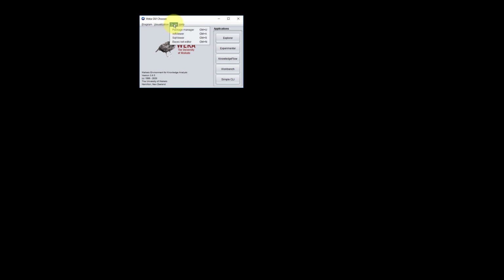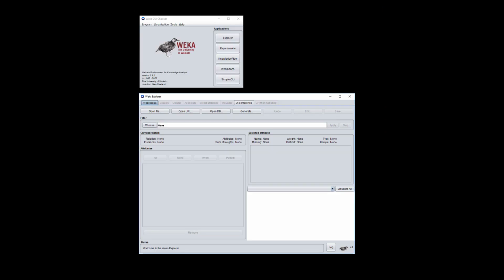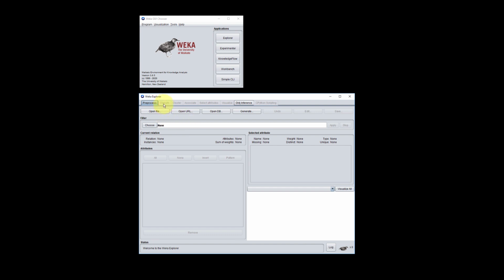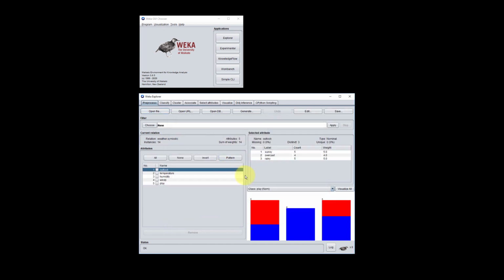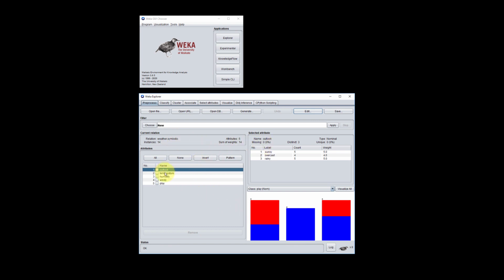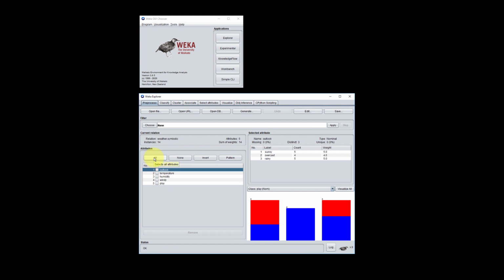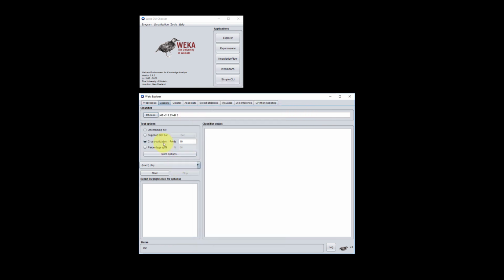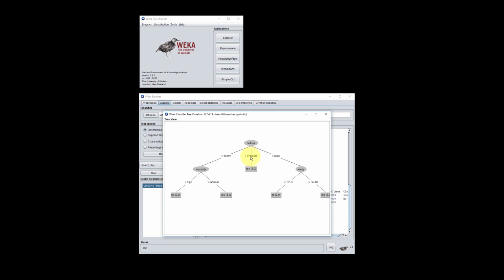Explore the Weka workbench for machine learning and Data Mining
Lab session 2: Explore the Weka workbench for machine learning and Data Mining: In this session, we will explore the basic functionality of the Weka toolbox.

Previous lab sessions:
Lab session 1: Download and Installation

weka